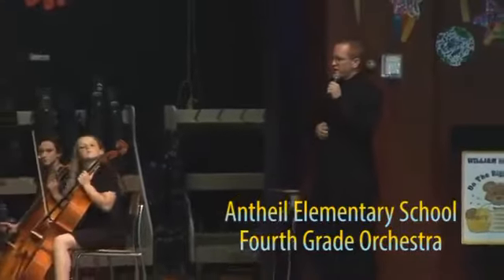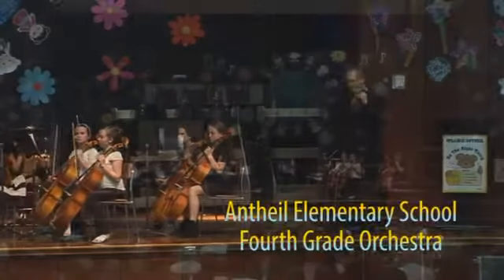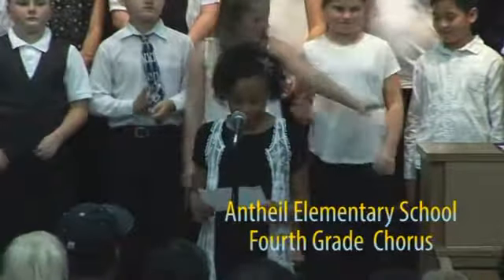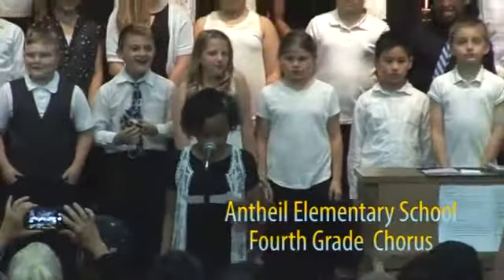AES 4th Grade Concert 2017